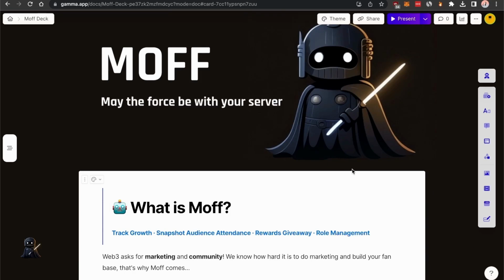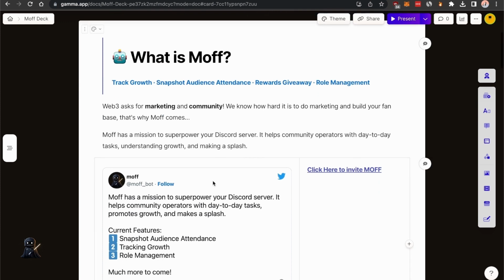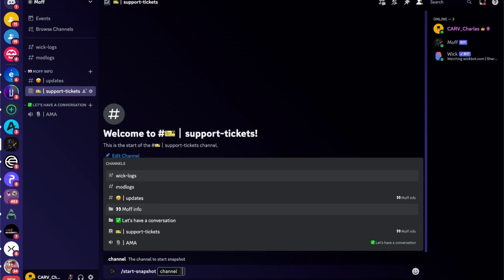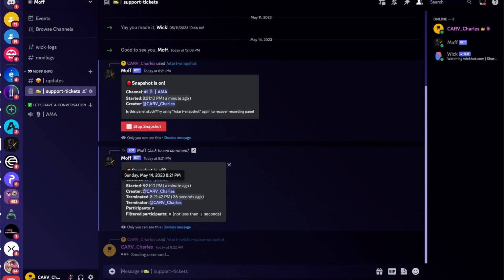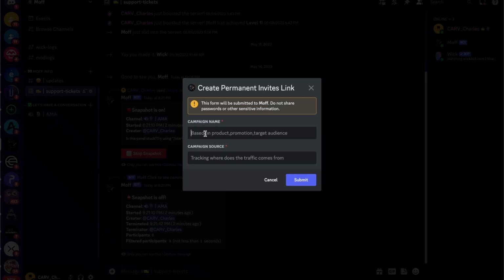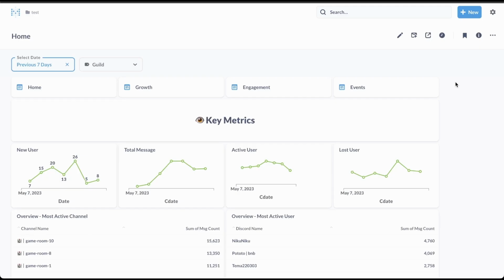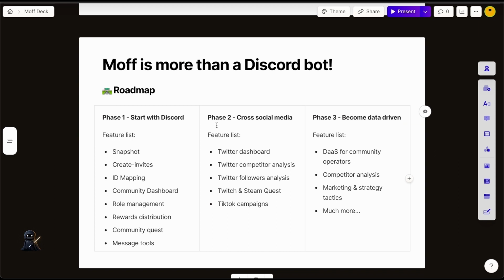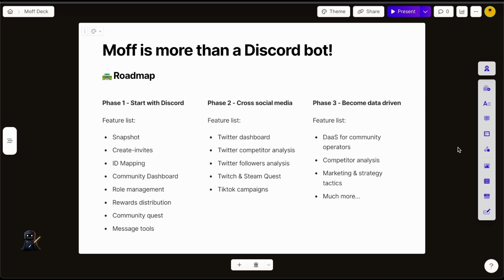Introducing Moff | Web3 Discord Bot does everything (3 min long)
Web3 asks for marketing and community! We know how hard it is to do marketing and build your fan base, that's why Moff comes!

Moff has a mission to superpower your Discord server. It helps community operators with day-to-day tasks, understanding growth, and making a splash.